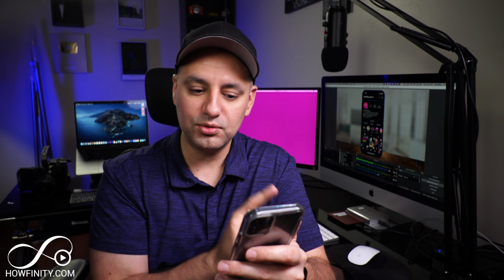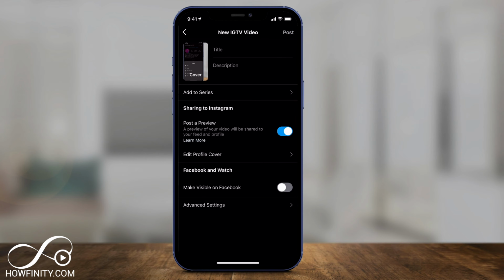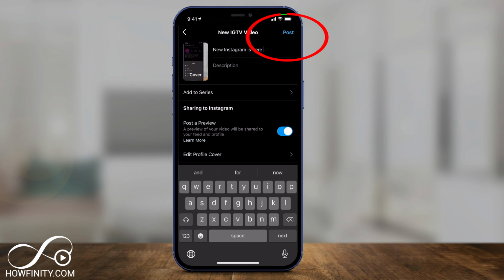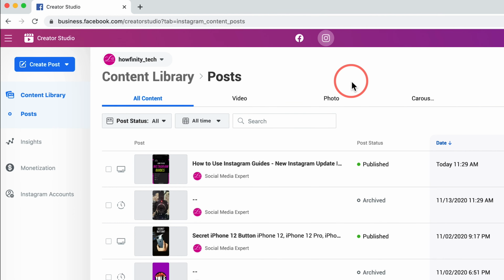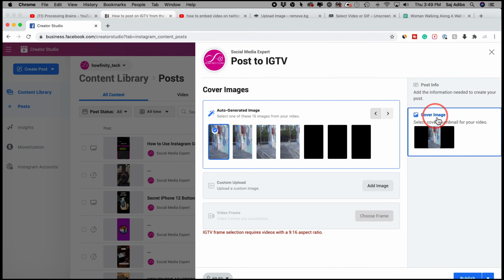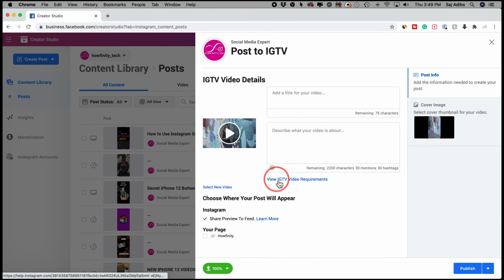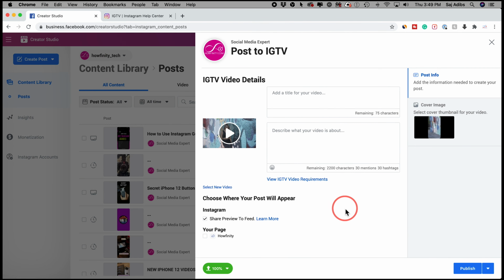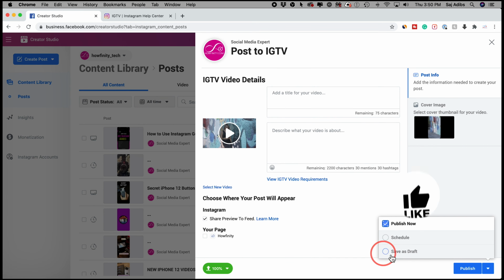How to Upload an IGTV Video on Instagram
There are three ways to upload videos to IGTV.

You can upload IGTV videos from the Instagram app.  These videos need to be 1 minute to 15 minutes in length.

You can also upload videos to IGTV using Instagram creator studio.
These videos can be up to 1 hour in length, but still, need to be longer than 1 minute.

IGTV or Instagram TV is the best way to upload longer videos on Instagram.

The last option is uploading directly from the IGTV app which works the same way as uploading via the Instagram app.